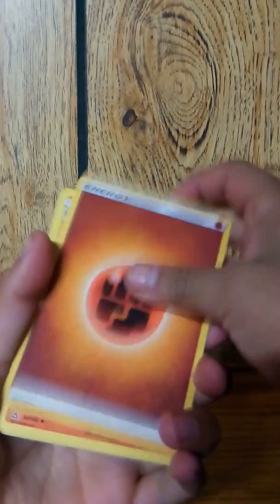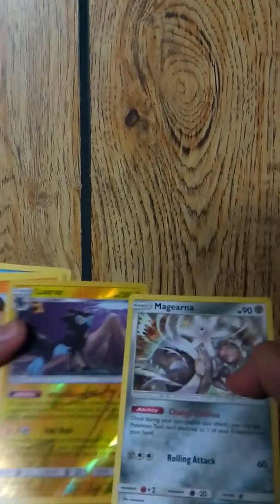I'm back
Nothing, again